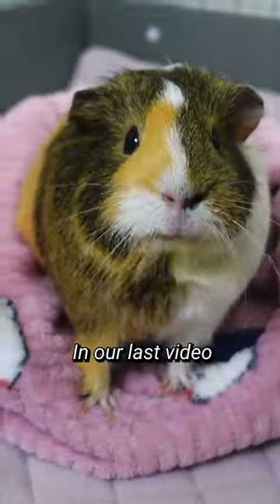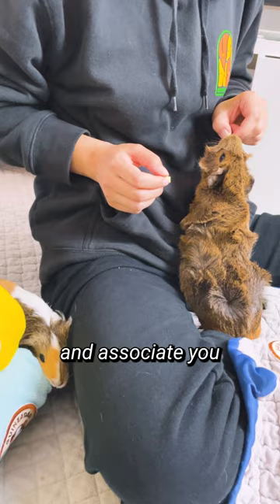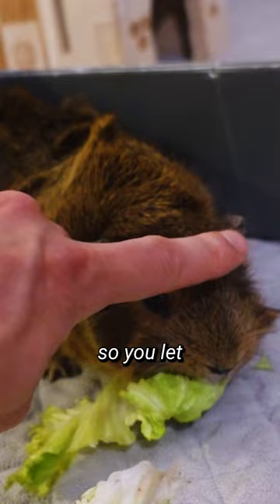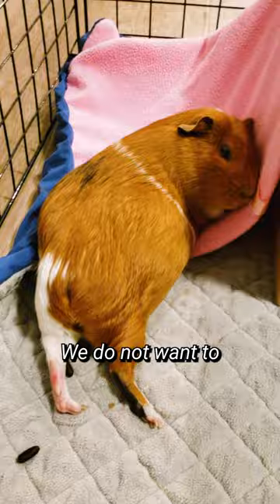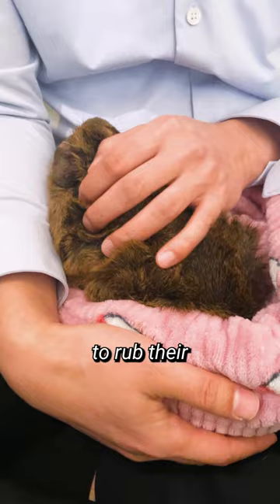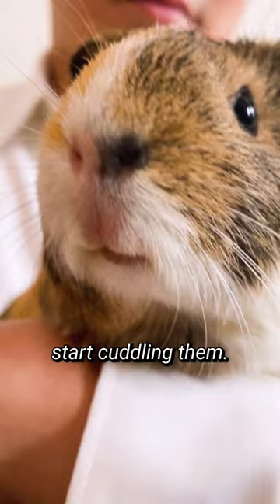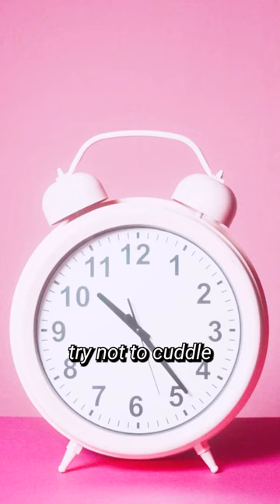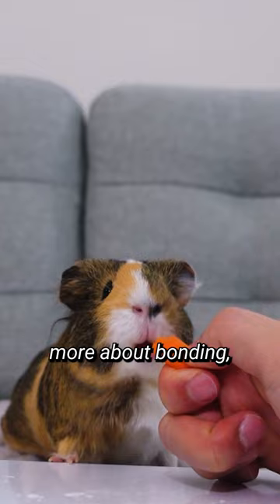Gaining Your Guinea Pig’s Trust pt.2 Moving On to Pets GuineaDad School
Hey, GuineaGang! 😊
In part 2 of Gaining Your Guinea Pig’s Trust, we’ll show you how to start petting your furry friends once they’re comfortable enough around you.
It’s best to start off gentle and move slowly, using just a finger or two, and making sure they see you approaching them. Try not to pet them as they sleep at first, because prey animals don’t usually take well to surprises. The best spot to start is on their head, right above the eyes. Try avoiding the feet, belly, and back until you’re able to pet their head comfortably. Once you’re able to pet them, try moving on to cuddles. We recommend our Premium GuineaDad Liner and our Pea Flakes to help them feel comfortable while you try and bond. Try cuddling for a short period at first until they get comfortable being that close to you. Remember to be patient and enjoy the journey of bonding with your piggies.